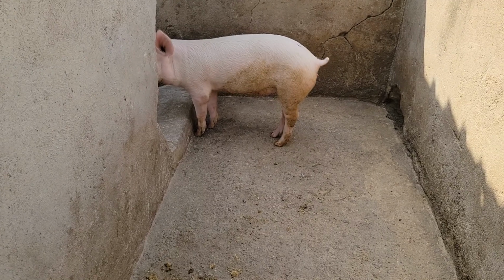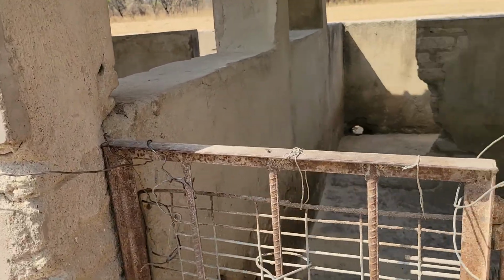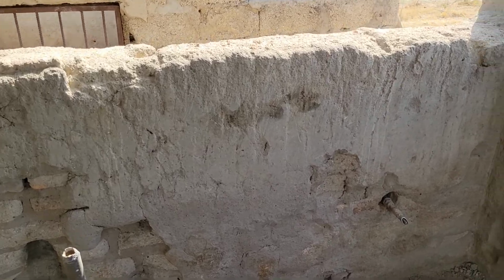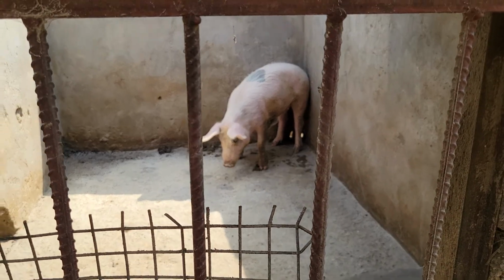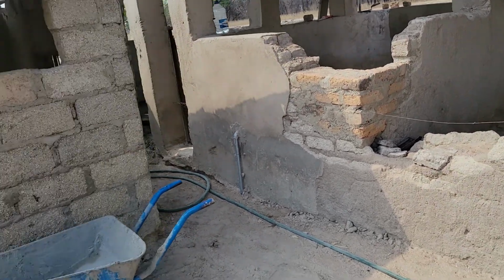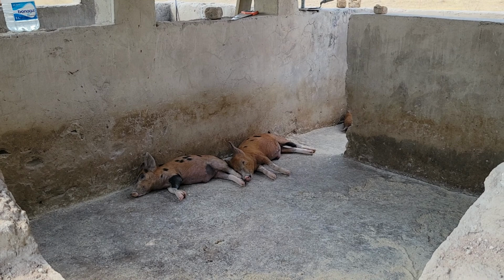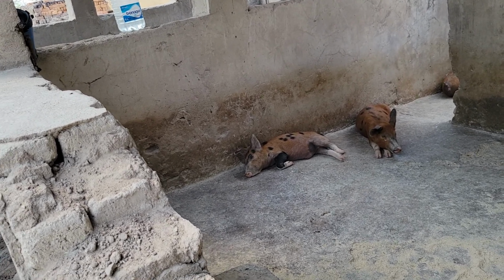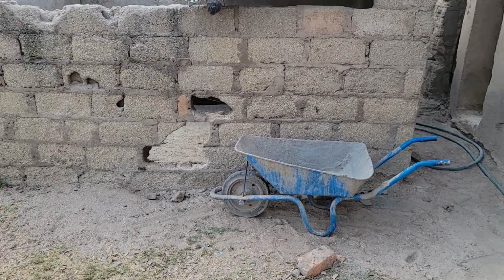Large white Pig and our other breeds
We are currently in the process of changing the breed of pigs and refurbishment of the pig pens. We have purchased large whites and currently in the process of looking for other stocks